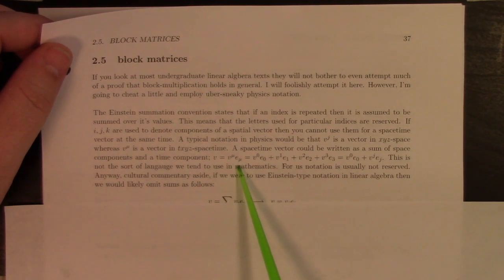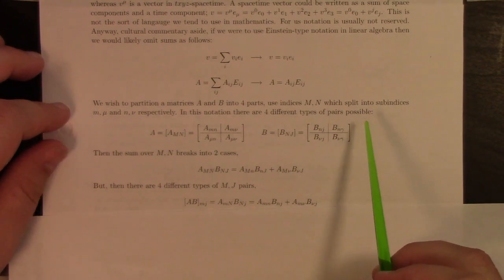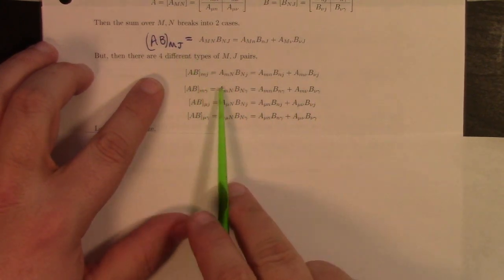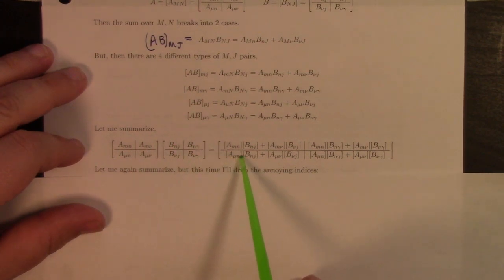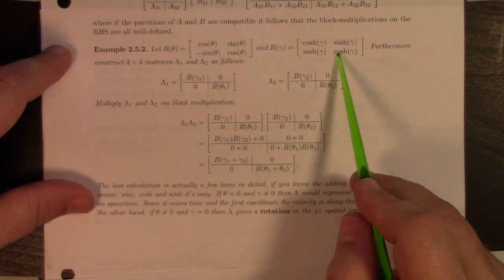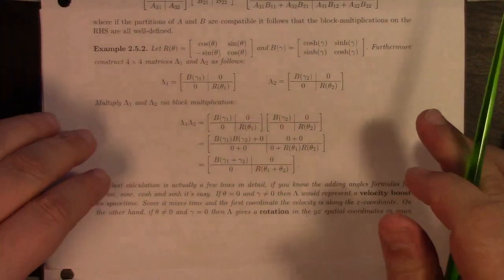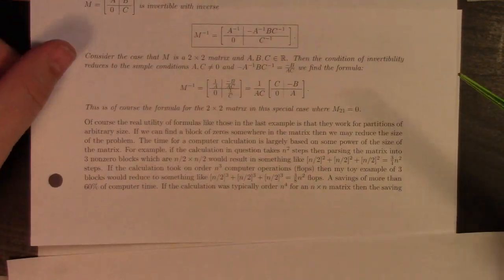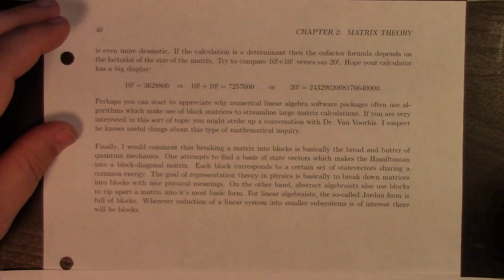Linear Algebra: let there be blocks, 1-20-19, part 3